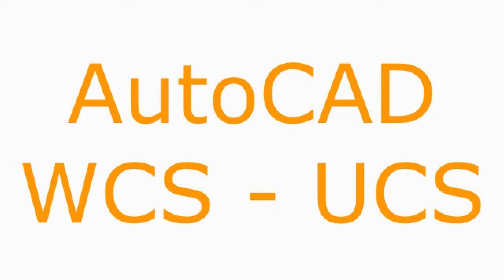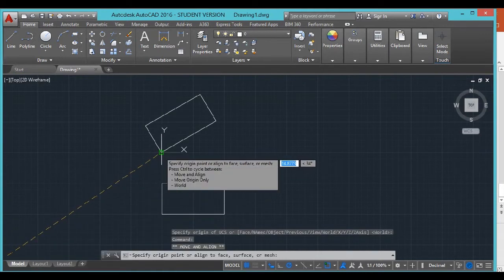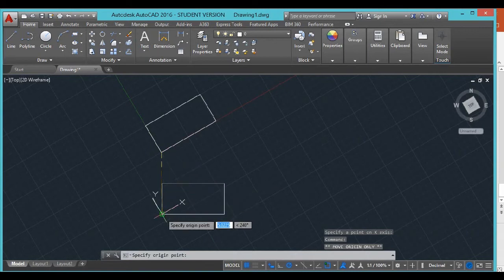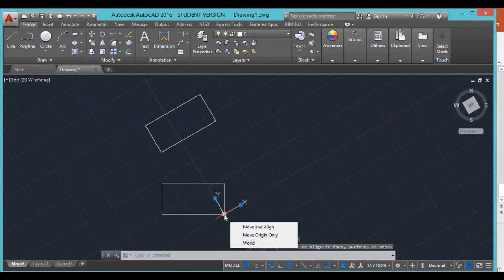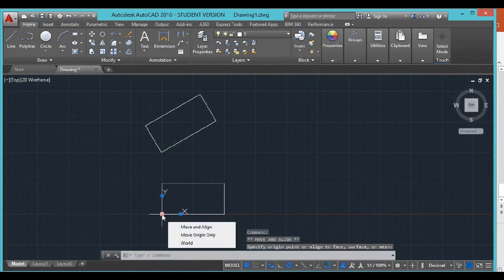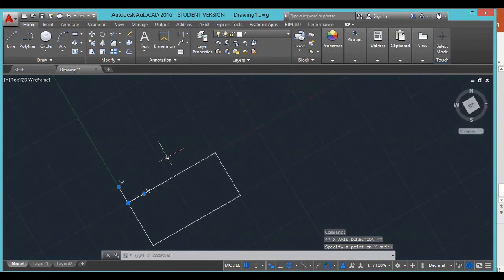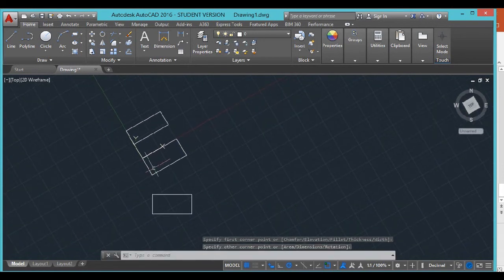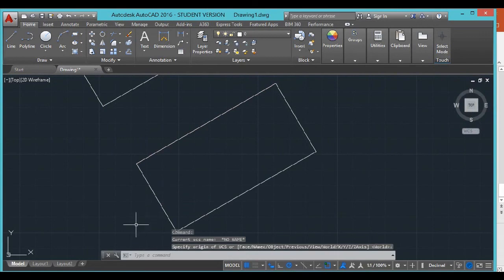AutoCAD UCS WCS